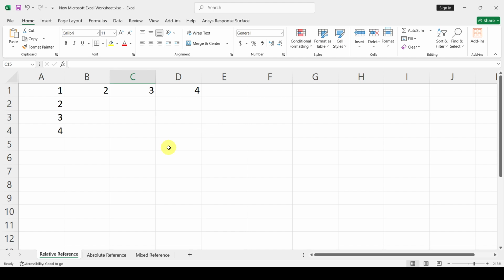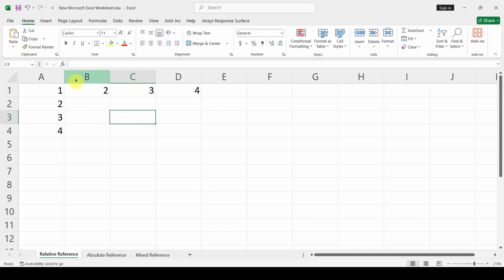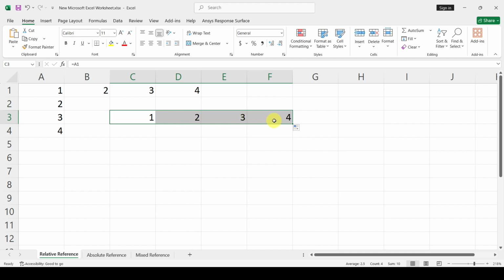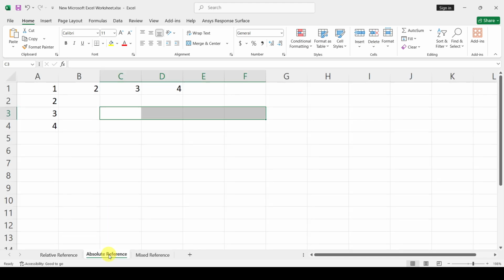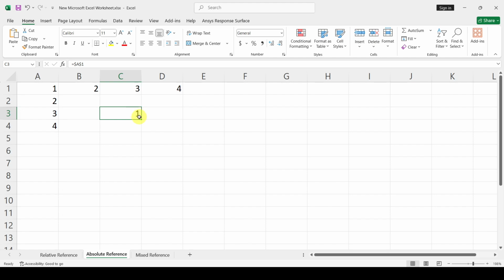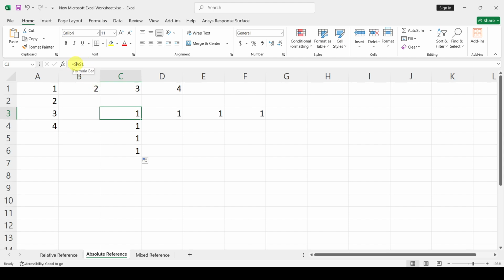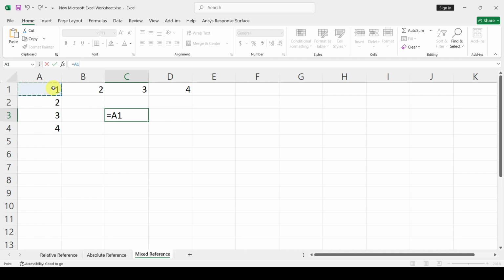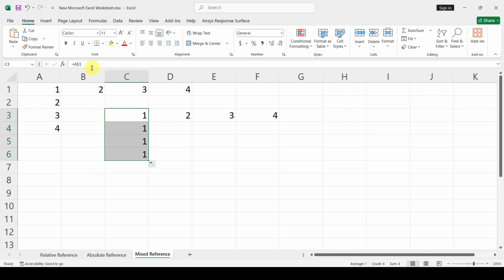Microsoft Excel | How to use Relative, Absolute and Mixed Reference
In this tutorial of Microsoft Excel, it is demonstrated how to use Relative, Absolute and Mixed References of cells.